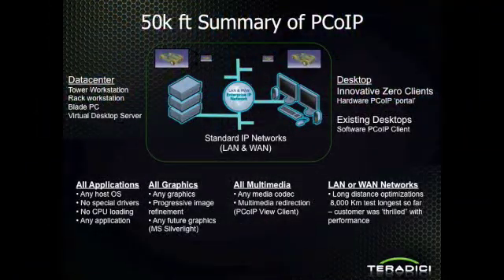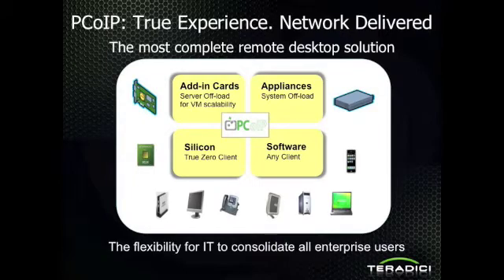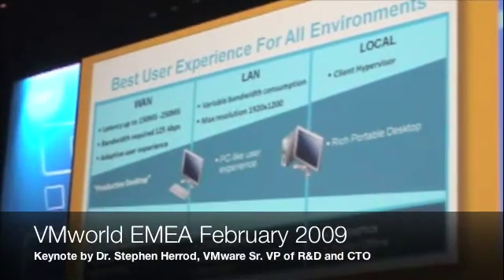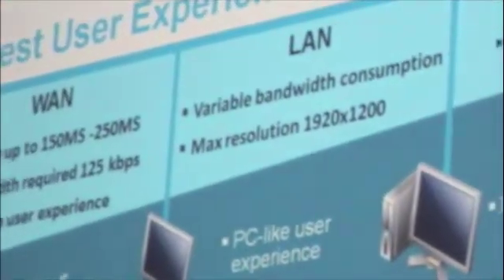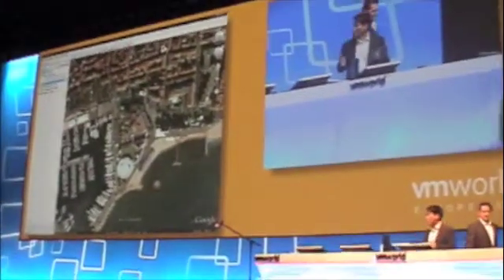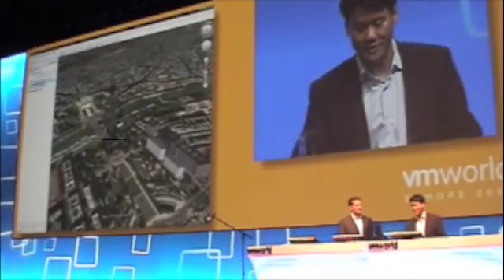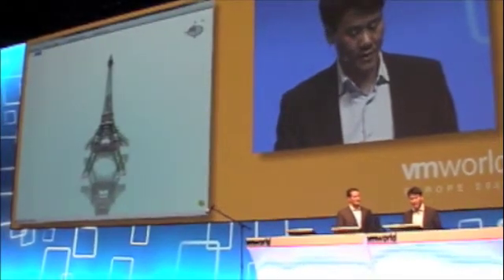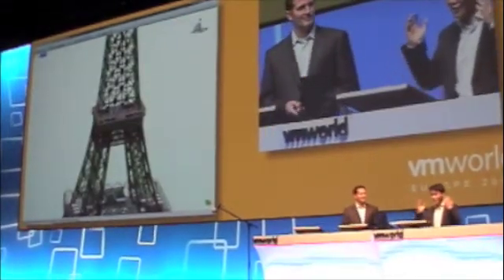VMworld09 EMEA PCoIP Keynote Demo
PCoIP Technology Demo in VMworld 2009 EMEA CTO Keynote by Dr. Stephen Herrod